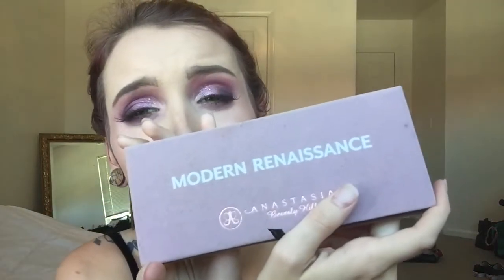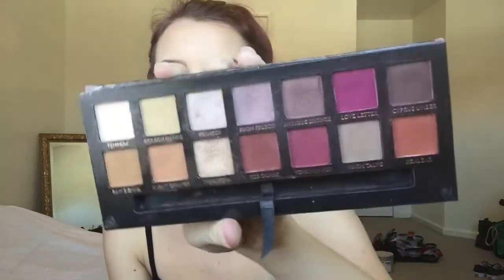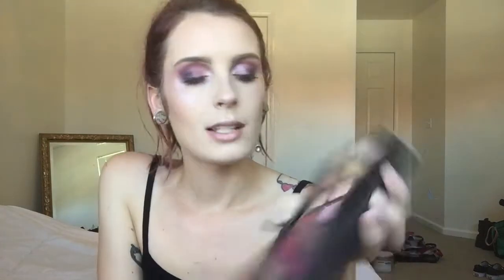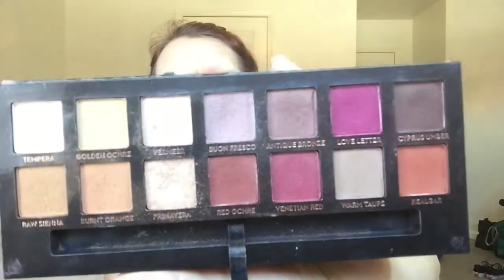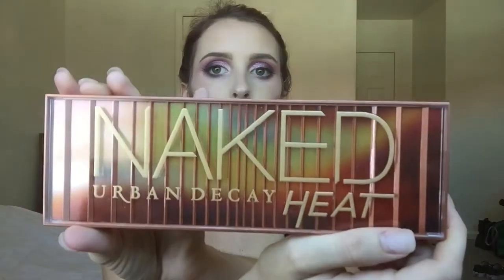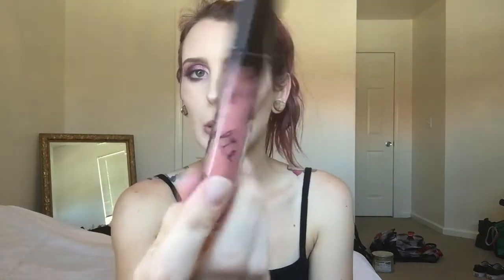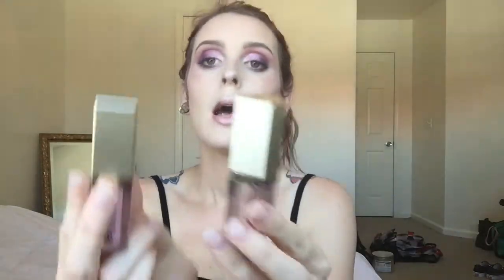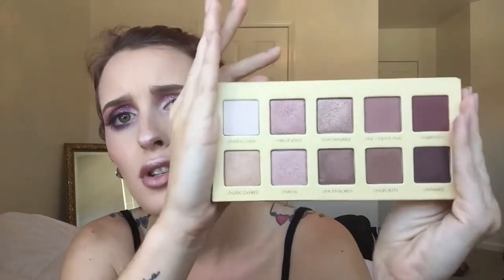Hits and Misses || Beauty Products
These are some of the products that I love\like and the products that I dislike\fucking hate.  Hope you guys enjoy :) Also, comment bellow and let me know what kind of videos you guys want to see.